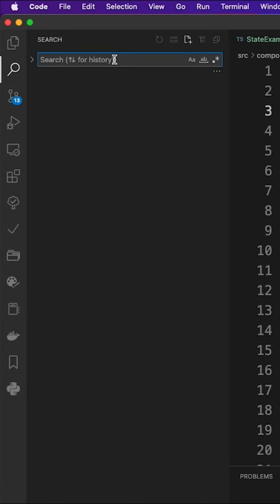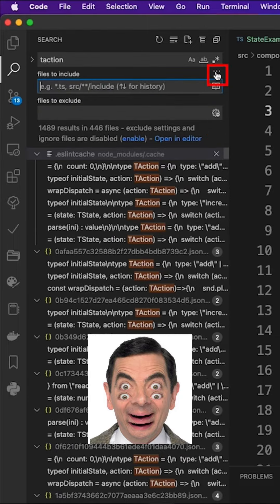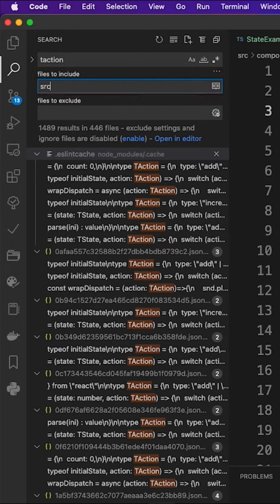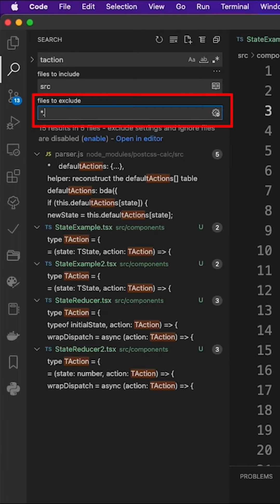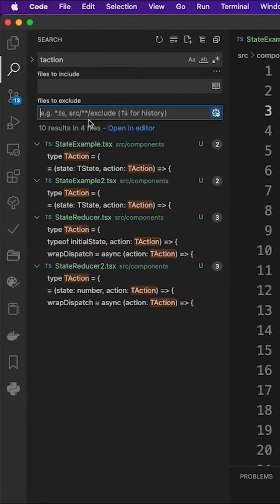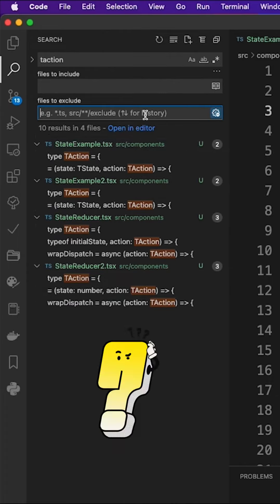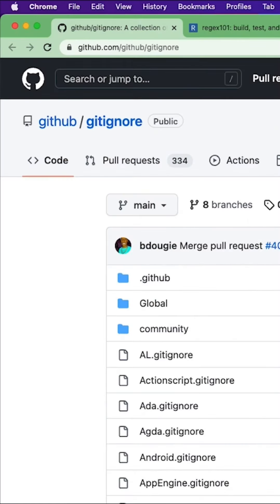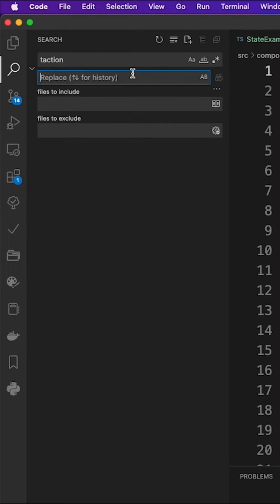[vscode] The most underrated button in search panel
There is a button in search panel which is underrated by the most people. One click make your search more efficient!